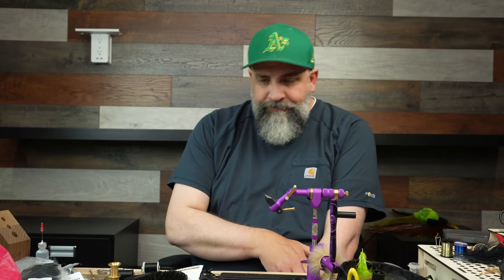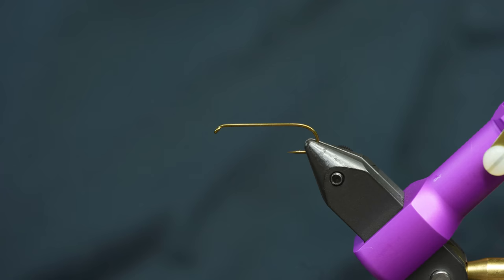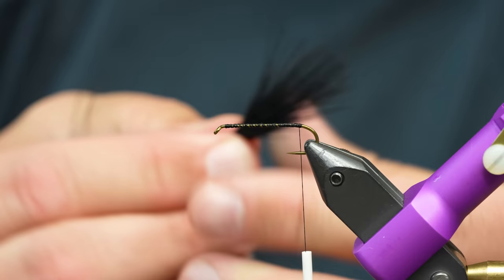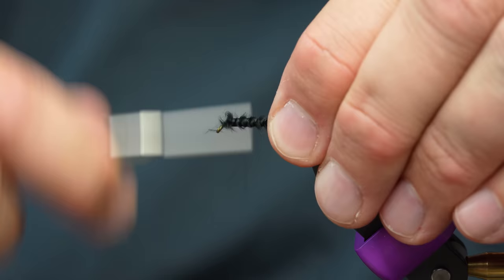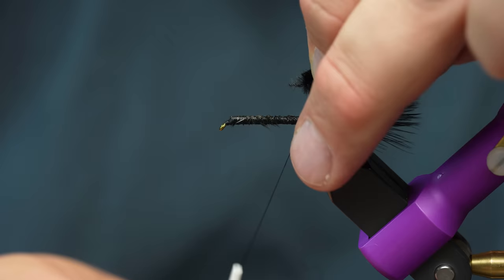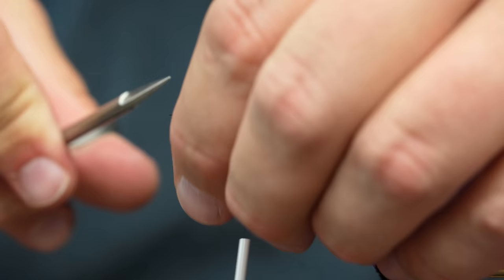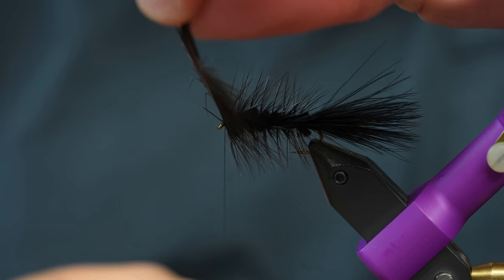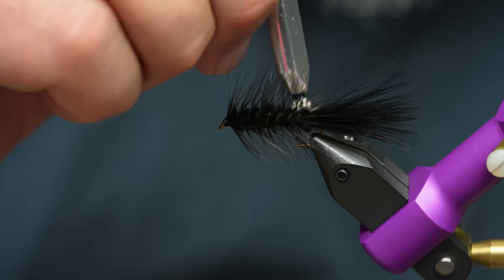How to Tie a Perfect Wooly Bugger - Fly Tying Tutorial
In this fly tying tutorial, Cheech ties a wooly bugger.There are many ways to tie wooly buggers, but this is a method to tie a near perfect bugger every time. You will also learn some tricks to use with other styles of buggers.